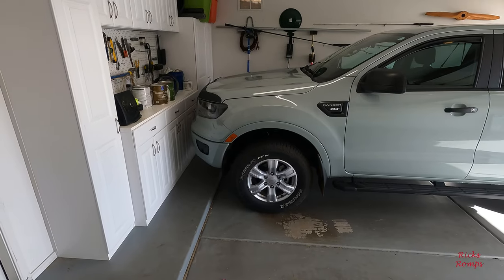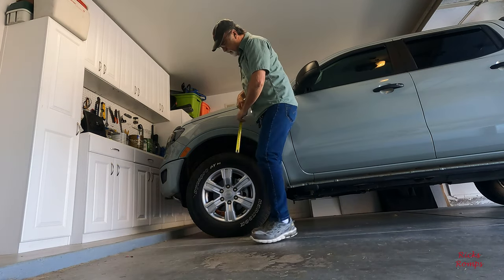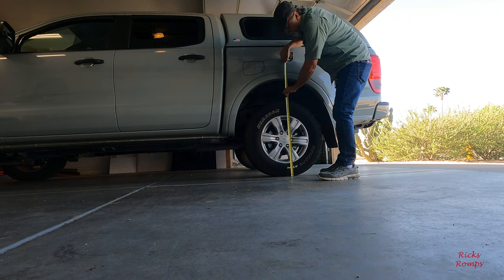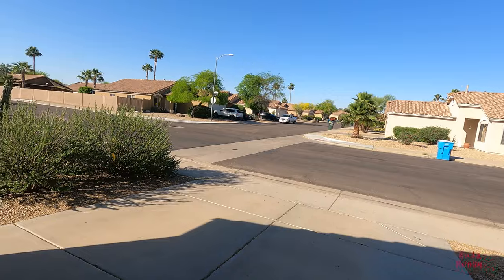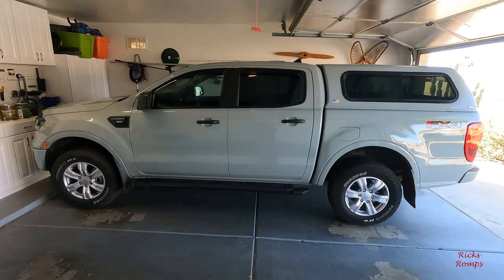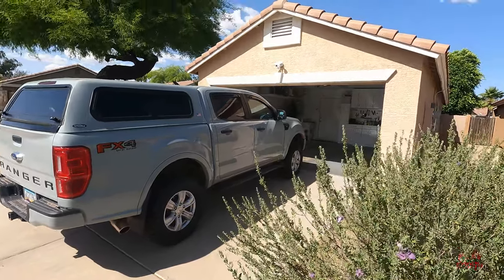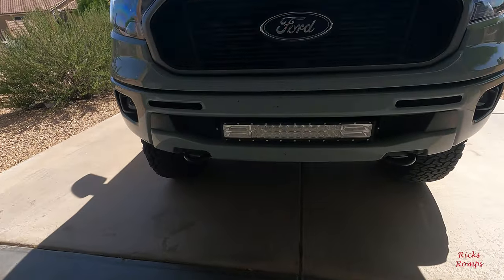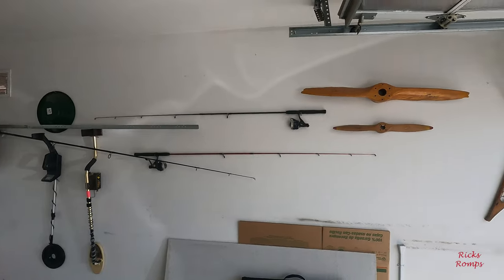2022 Ford Ranger got a new 3 inch lift and bigger tires! It looks awesome!!! 173.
Not my usual type of video but I was so excited with the new lift and tires that I had to make a video. (See video # 140 to see the Ranger when it was brand new.)
The Lift Shop